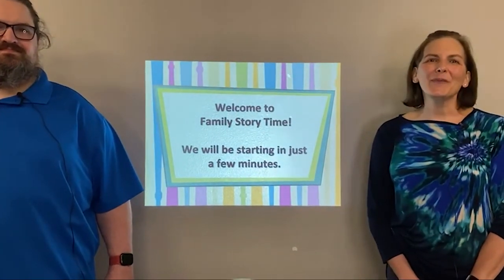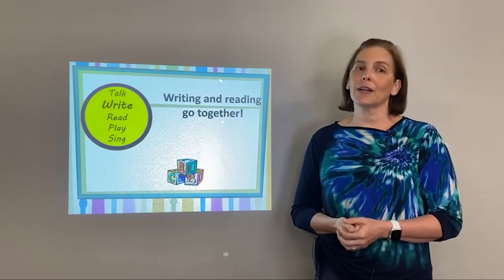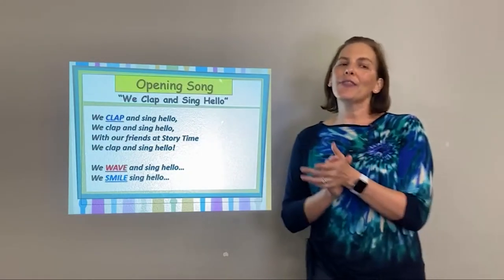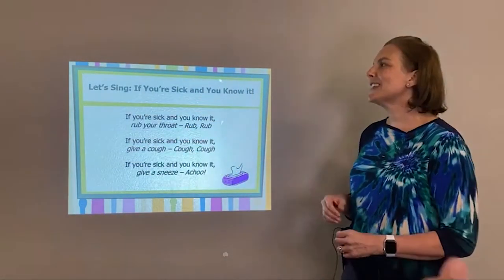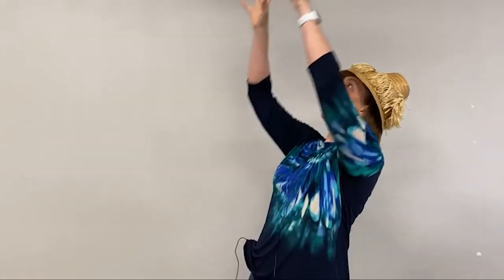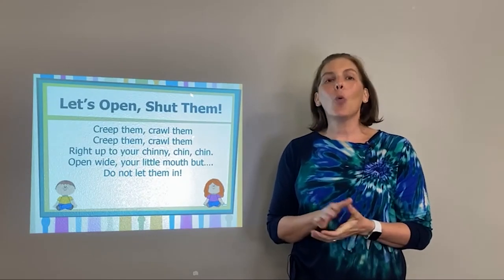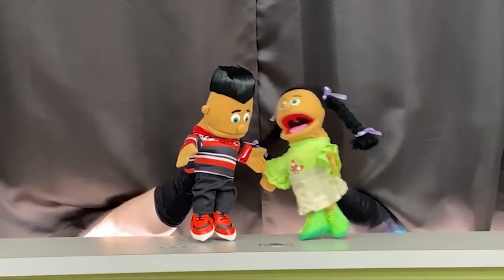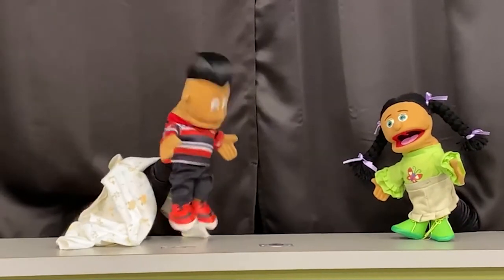Family Story Time - Sniffles & Sneezes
Fort Bend County Libraries offers a variety of free programs every week for children of all ages. When the libraries are closed, the programs are presented virtually as pre-recorded videos that families can enjoy from the comfort and safety of home.
• Little Bits provides caregiver/infant multisensory circle-time activities -- including simple sign language, folksongs and lullabies, and fingerplays -- that are specially designed to stimulate babies’ social, emotional, and physical development through rhythm and music. Little Bits is intended for infants from age 1 month to 12 months.

• Family Story Time (all ages) Families of toddlers and preschoolers may pick up to-go activity packets from the library for the month. These packets contain fun craft activities that can be done at home.